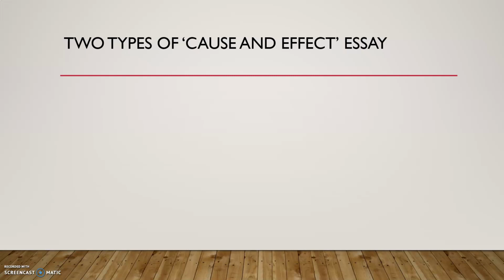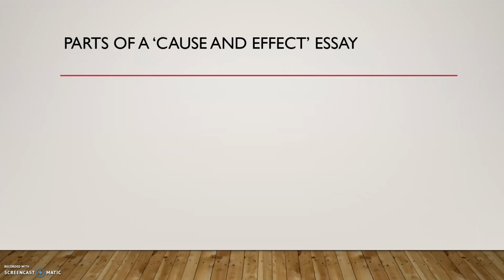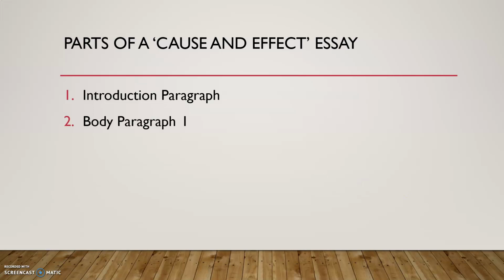Cause and Effect Essays & Body Paragraphs- Overview